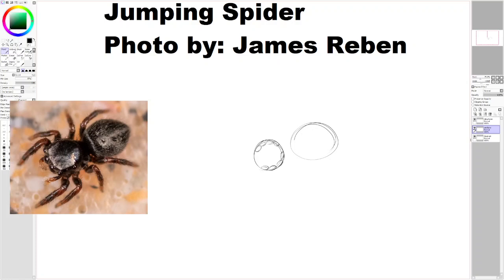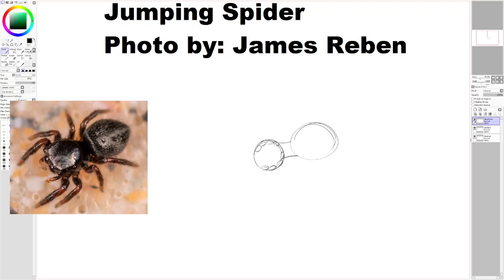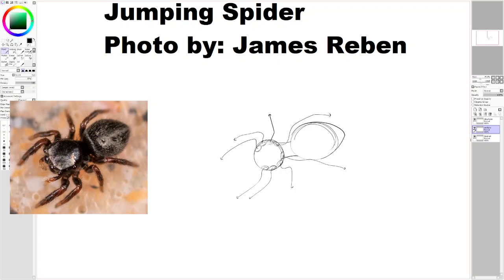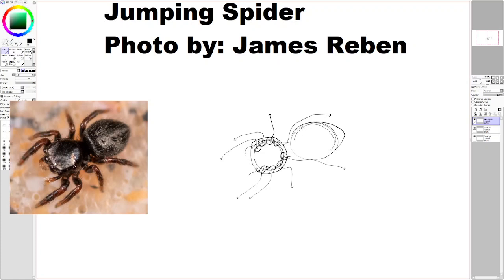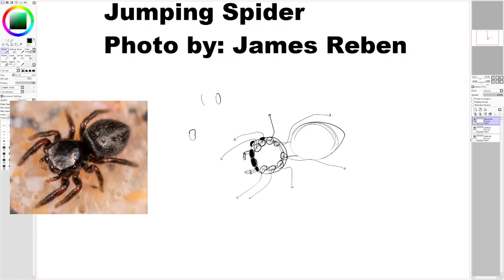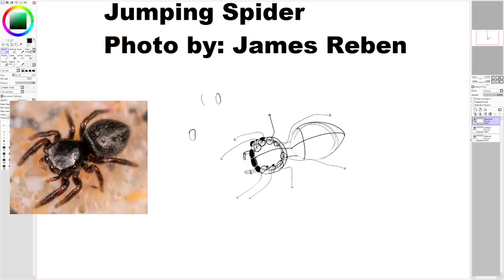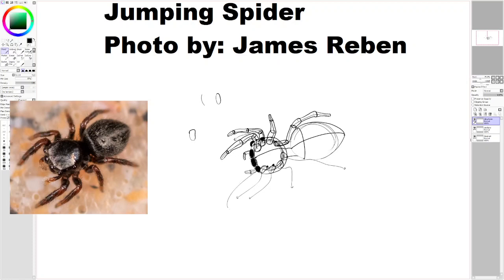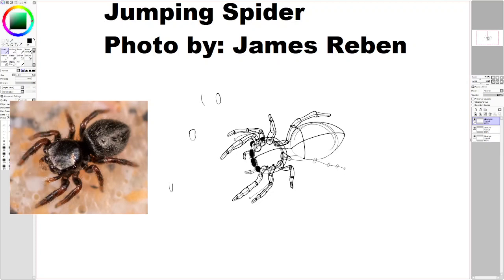Drawing a jumping spider